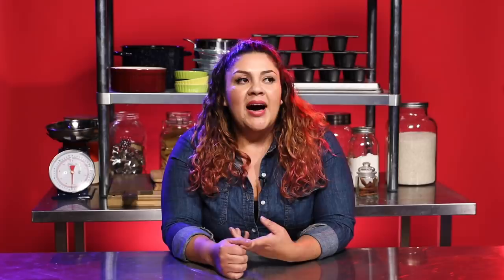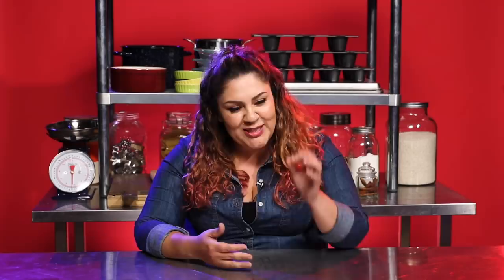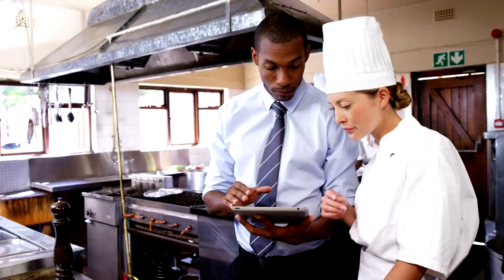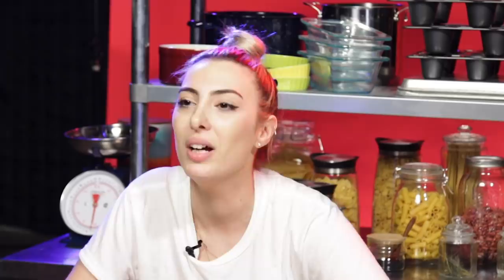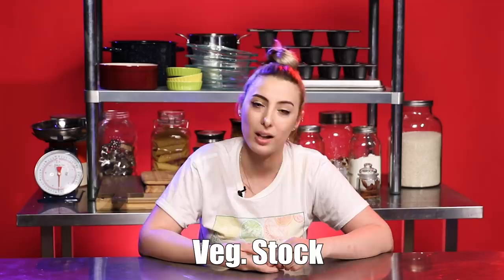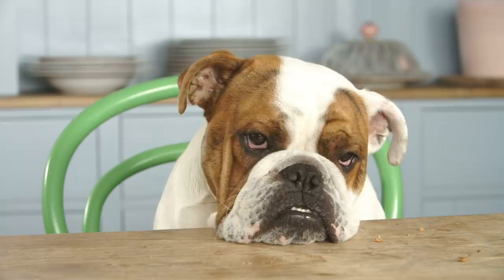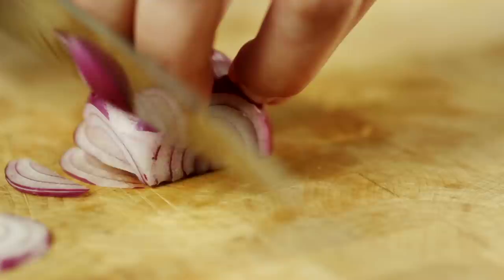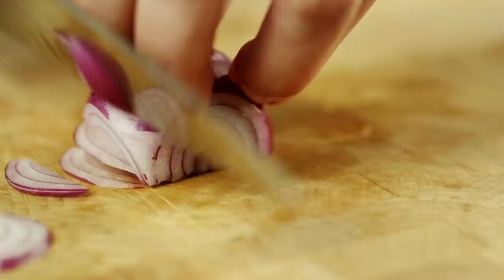Professional Chefs Reveal Their Horror Stories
"All the chefs I have worked for have been mentors...SADISTIC mentors"

MUSIC

STILLS
/BuzzMoji
Abstract Pink Background
IrisImages/Getty Images

Footage provided by VideoBlocks
closeup applying treatment cream on a finger
pavel_balanenko/Getty Images
Dissatisfied couple restaurant clients complaining about cold coffee bad service
fizkes/Getty Images
A chef preparing for cooking in restaurant, she putting on the latex gloves
RECSTOCKFOOTAGE/Getty Images
Supermarket receipt from the cash register macro. Grocery shopping
Fevziie Ryman/Getty Images
Hispanic young woman reading menu and ordering ready to dining in a restaurant
apomares/Getty Images
Salt Pouring Into Pile
RockfordMedia/Getty Images
Closer look of the fire sprinklers on the ceiling
NordicMoonlight/Getty Images
Man removes a plastic bag of trash from a kitchen plastic garbage bin
JaimeByrd/Getty Images
Bacon Frying Close Up Cooking
mphillips007/Getty Images
Woman chopping fresh cucumber vegetables, cooking salad for supper, healthcare
Motortion/Getty Images
Pour dog food into a bowl
Molostock.com/Getty Images
Rotate onions
JUN2/Getty Images
Steaming mixed vegetables in the wok, asian style cooking
nemke/Getty Images
Portrait of a Young Woman Chef Smiling While Cooking in a Modern Kitchen.
gorodenkoff/Getty Images
Time-Lapse Panoramic Shot of Big Restaurant Kitchen and Three Chefs Working.
gorodenkoff/Getty Images
Slow motion shot of chef with flaming stir fry
viafilms/Getty Images
Waitress puts the glasses of wine on the table.
iStock_Oles/Getty Images
Manager and chef discussing on digital tablet
Wavebreakmedia/Getty Images
Macro shot of pasta in boiling water, view from above
alexeynovikov/Getty Images
Hands snapping spaghetti in half
Wavebreakmedia/Getty Images
Smiling waitress writing on her notepad
Wavebreakmedia/Getty Images
Chef stirring sauce smiling at camera
Wavebreakmedia/Getty Images
Fire sprinkler
LagartoFilm/Getty Images
Smiling chef finalizing dishes
Wavebreakmedia/Getty Images
Waitress Takes Food Orders Using Digital Tablet Shot On R3D
monkeybusinessimages/Getty Images
Cook choosing fruits for salad
Wavebreakmedia/Getty Images
Sad Looking British Bulldog Sitting At Kitchen Table
monkeybusinessimages/Getty Images
Italian Risotto
uberstock/Getty Images
Professional Cook Rapidly Chopping Onion, Close-Up
gorodenkoff/Getty Images
HD Slicing Lemons Medium
uberstock/Getty Images
Angry chef
benjikat/Getty Images
HD Chopping Bell Pepper
uberstock/Getty Images
Close up hands of woman washing dishes in the kitchen
Rasulovs/Getty Images